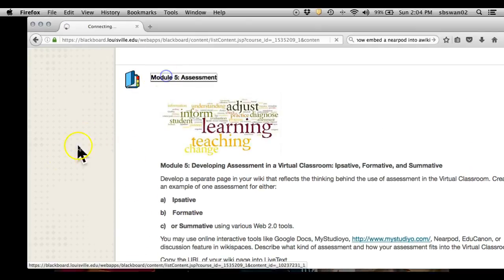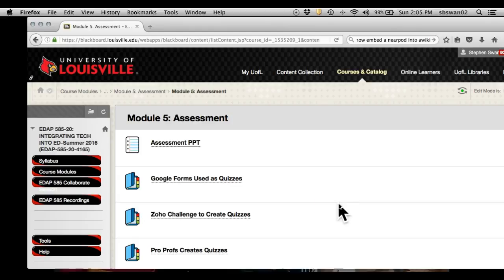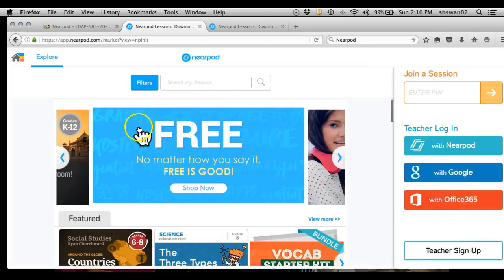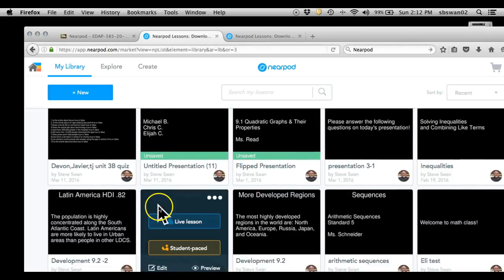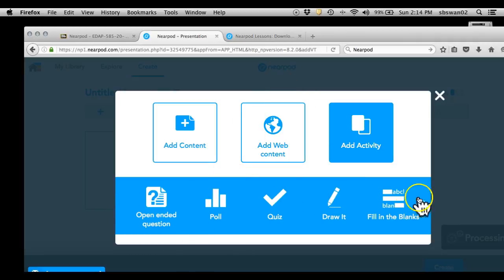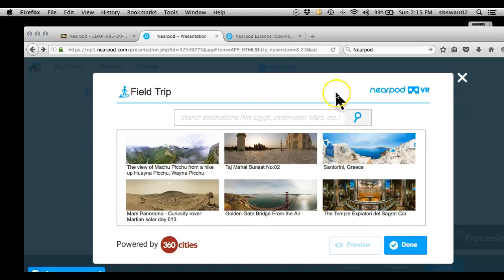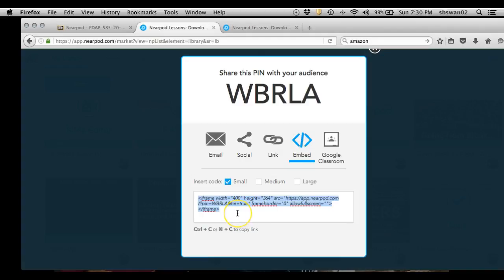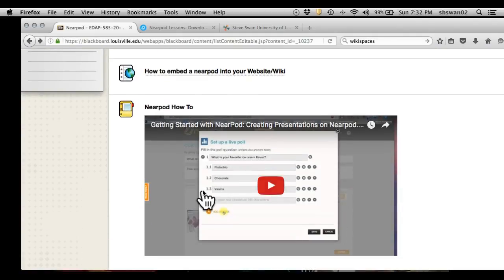Module 5 Course by Conference 585